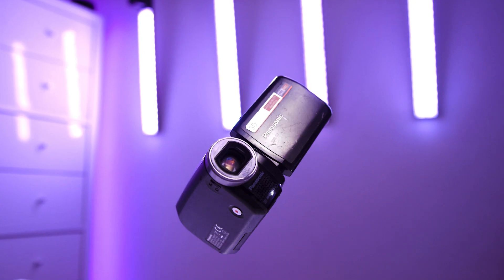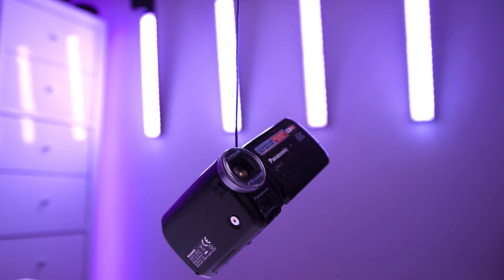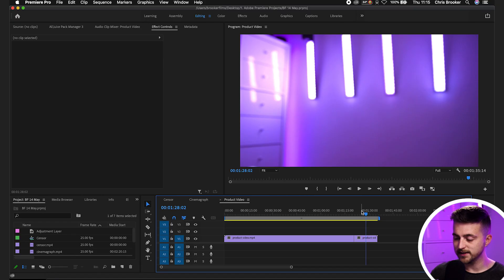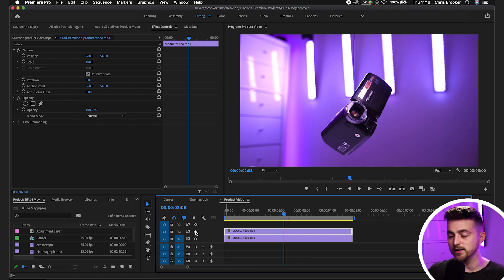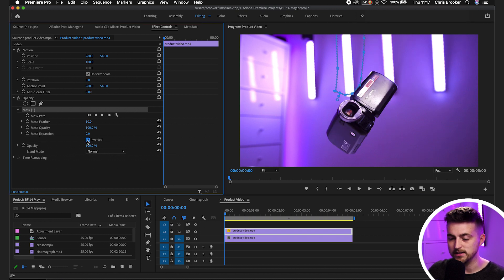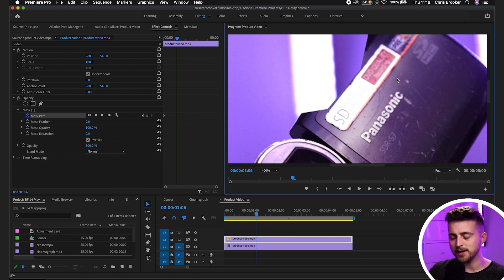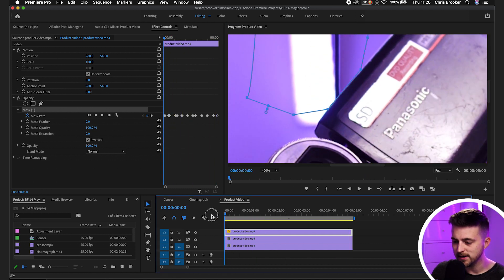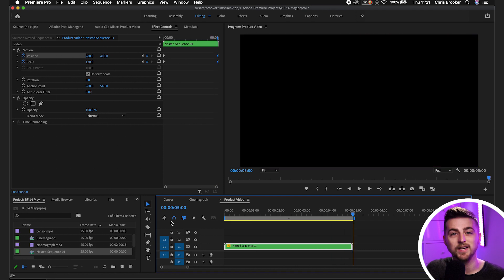Create a Floating Product - Product Videography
Want to create a floating object for a product video? With a bit of handy work and the help of Premiere Pro, we can do just that.